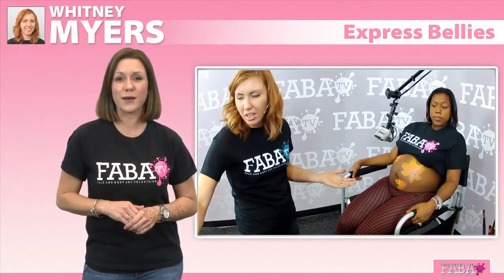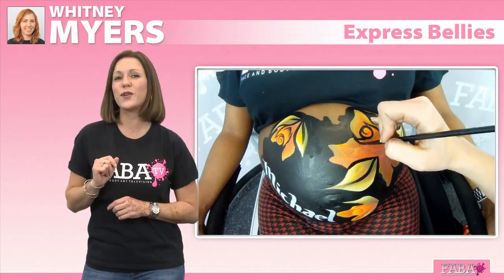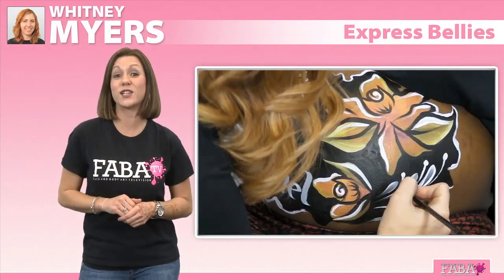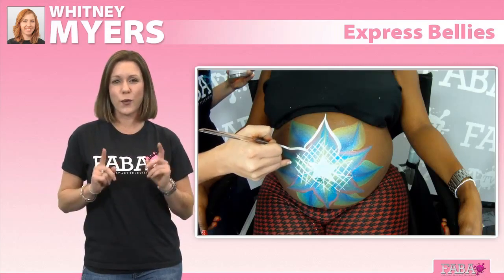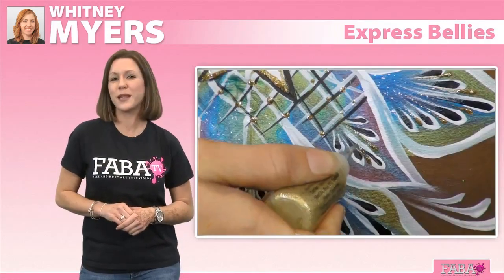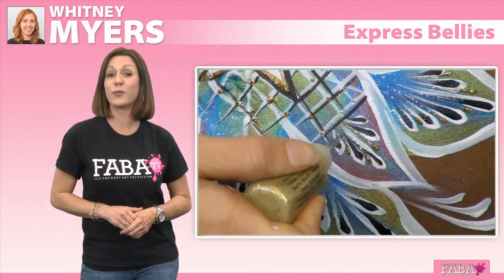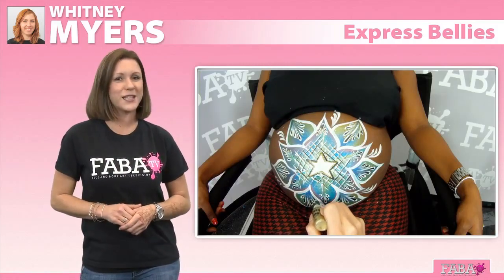Express Bellies by Whitney Myers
Babies, Babies everywhere! Join face & body artist Whitney Myers as she shows you how to create beautiful and quick prenatal paintings in just 10-15 minutes! Whitney will demonstrate how to use rainbow cakes to speed up your belly painting while keeping the design looking professional and most importantly, spectacular!